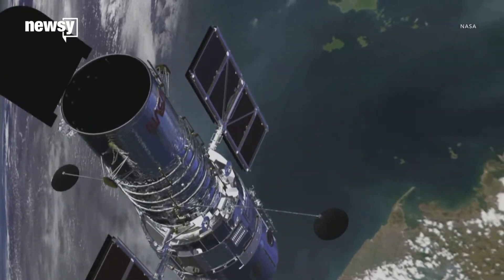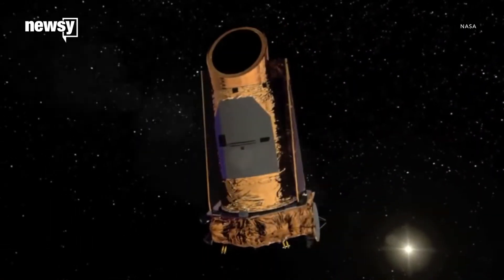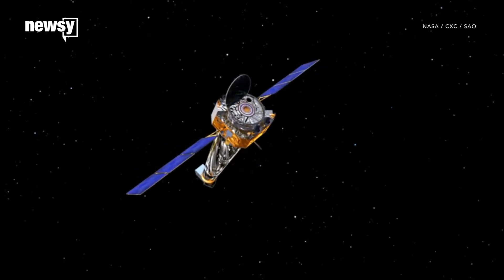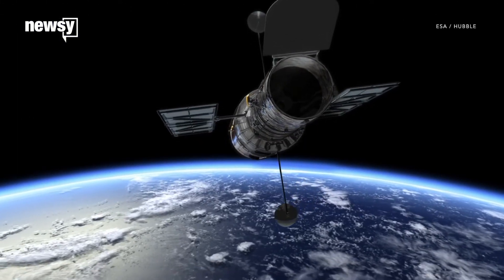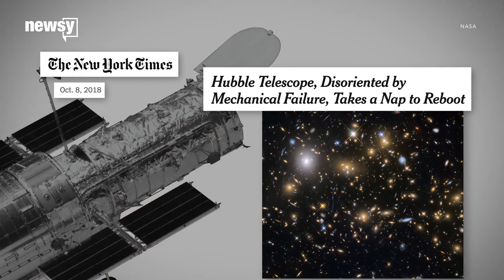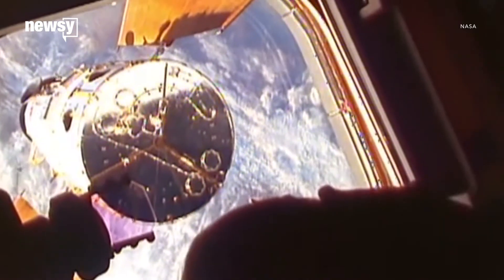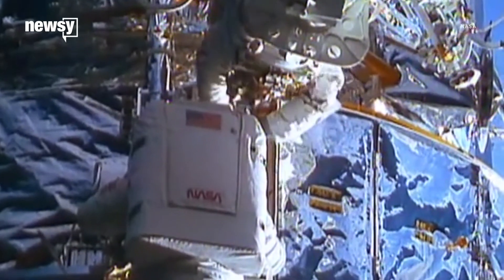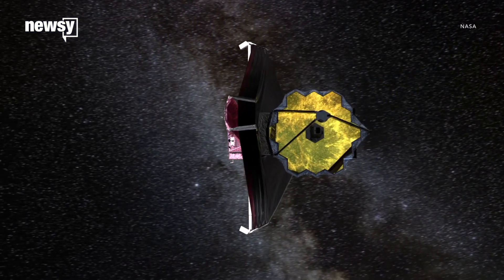NASA keeps space telescope missions going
NASA has fixed hardware and changed mission plans to keep some of its oldest space telescopes hard at work.